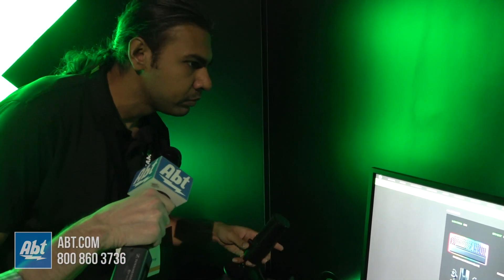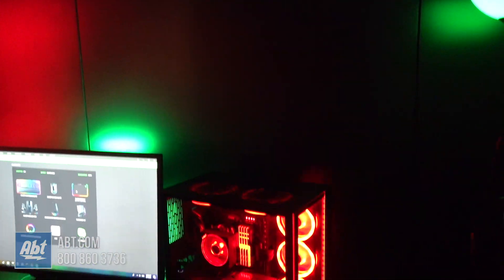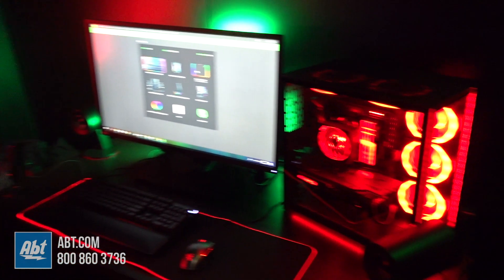CES 2019 - Razer Alexa Synapse Tech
We're at CES 2019 taking a closer look at Razer's Alexa compatibility. For the latest at CES 2019, visit The Bolt